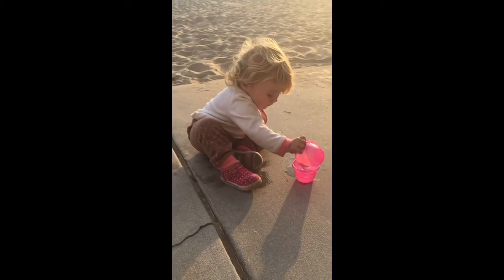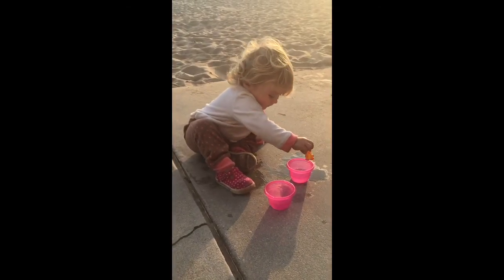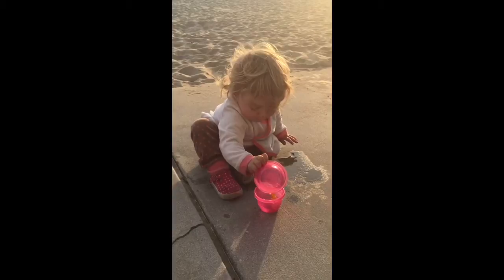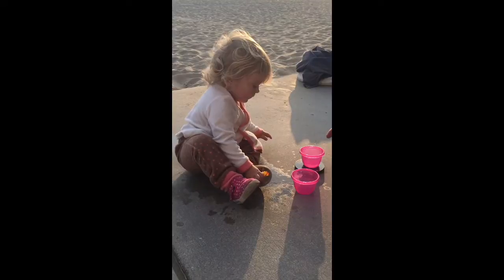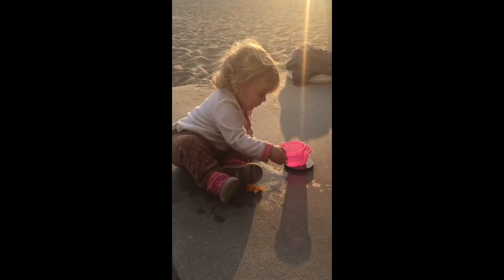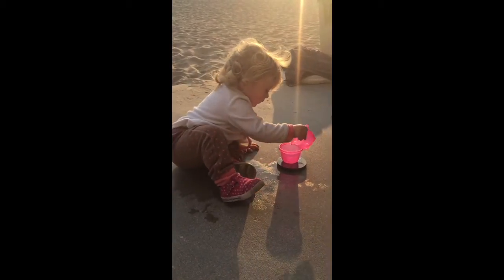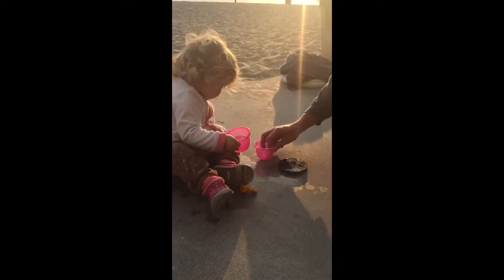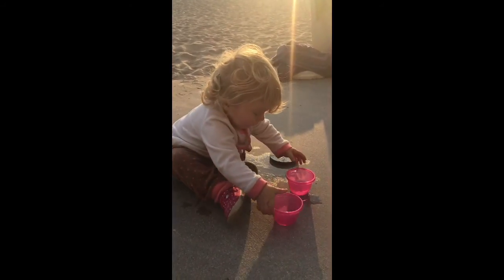Pouring cup to cup